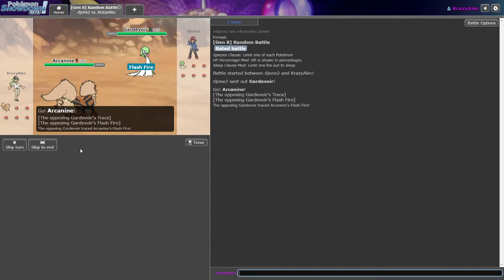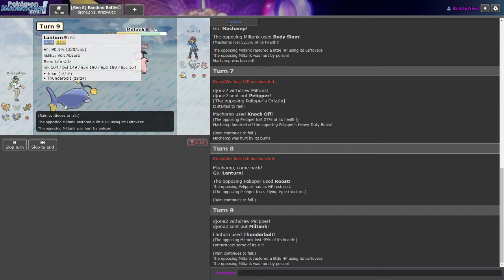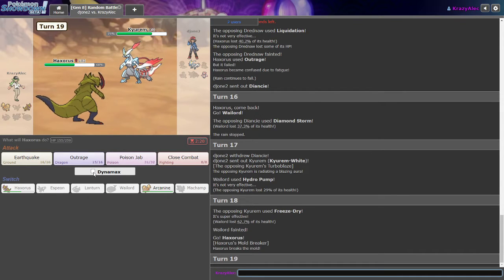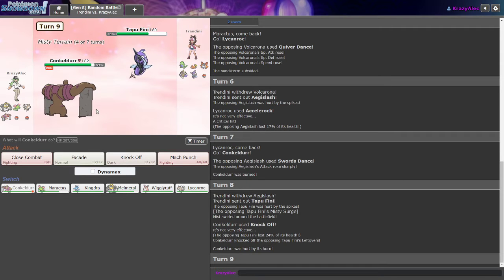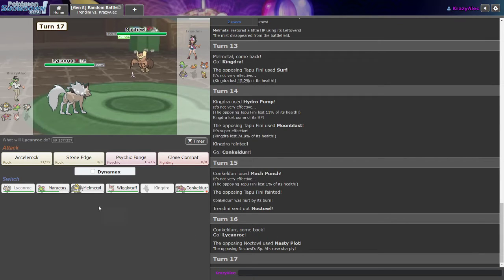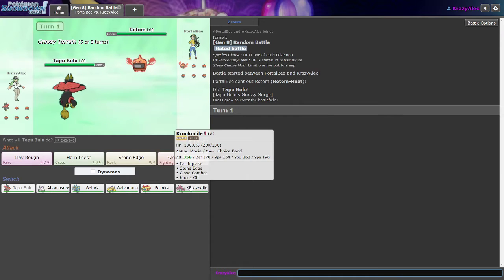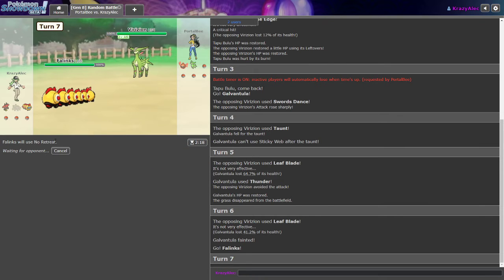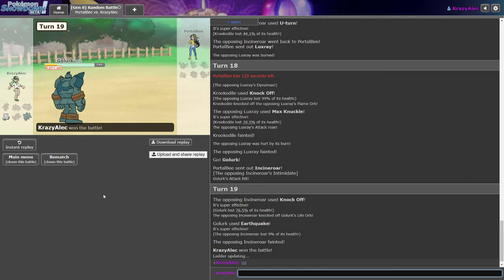Moxie Krookodile is a beast! (Pokemon Showdown)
Welcome to our Pokemon Showdown series! I'll attempt to rank up the ladder on a variety of different types of battles. I'm not the best Pokemon player out there but I have a lot of fun battling online : ) Hope you guys enjoy!